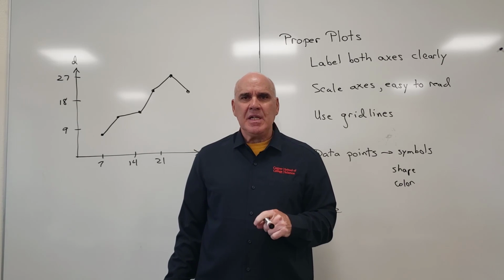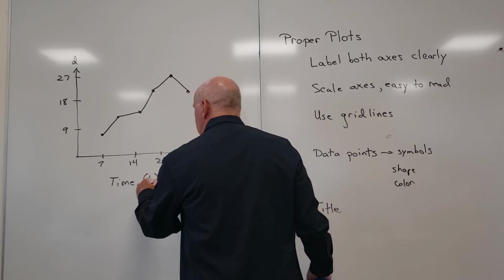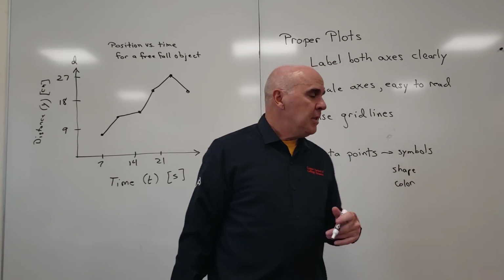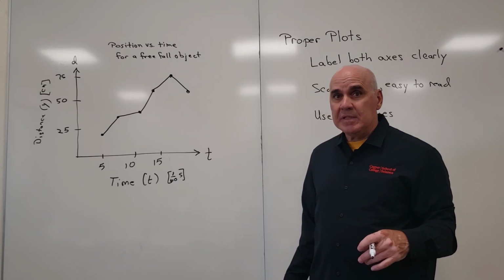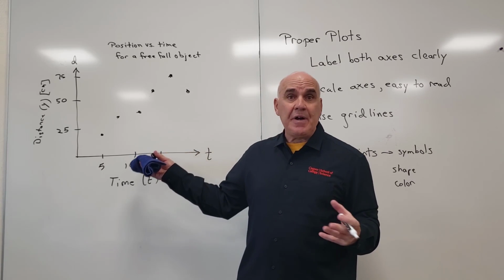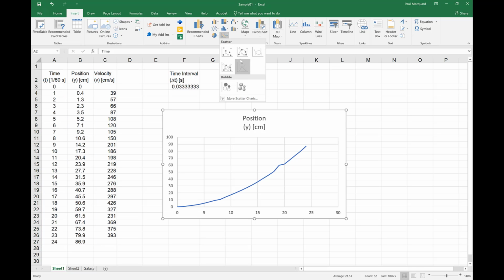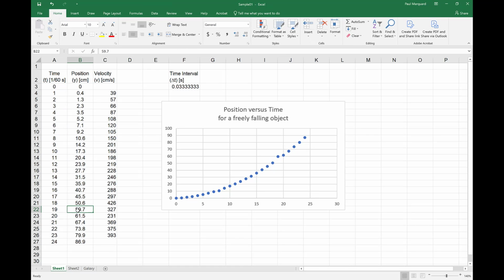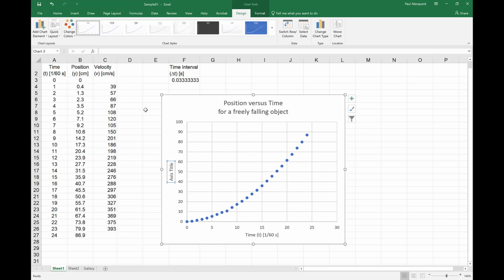Excel09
Excel in engineering